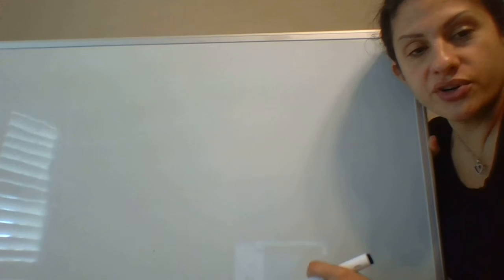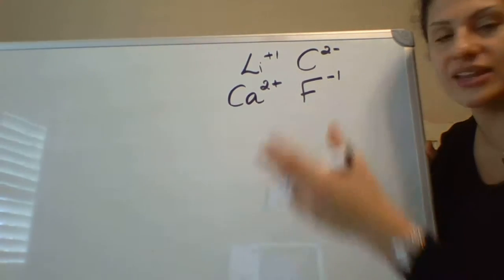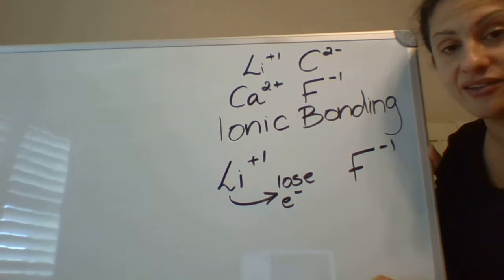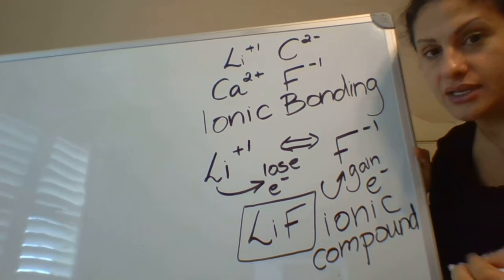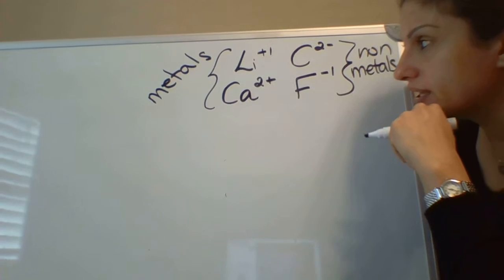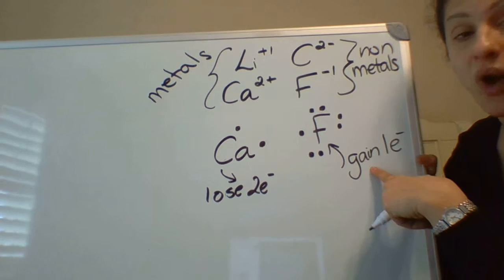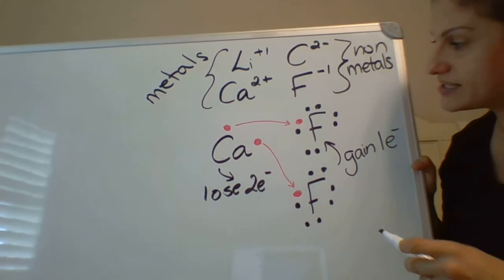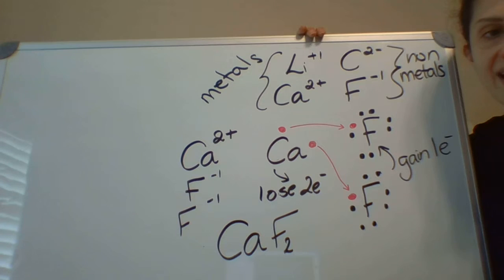SNC2D Ionic Bonds